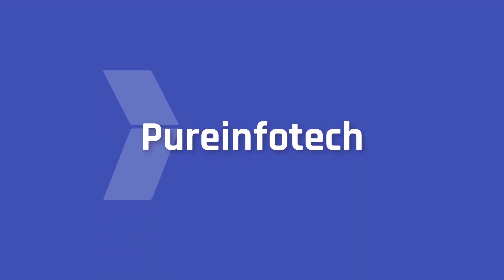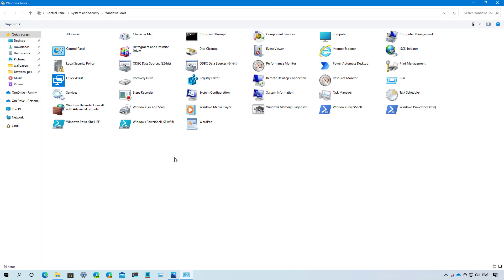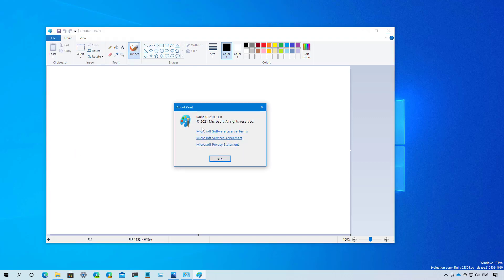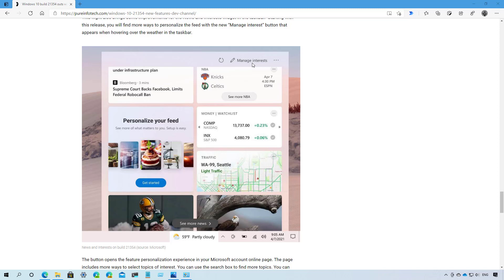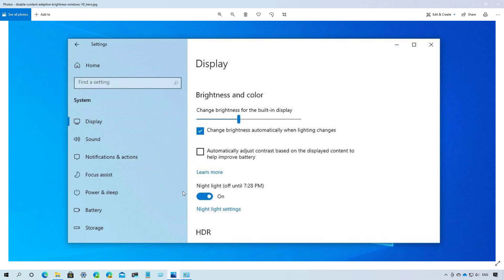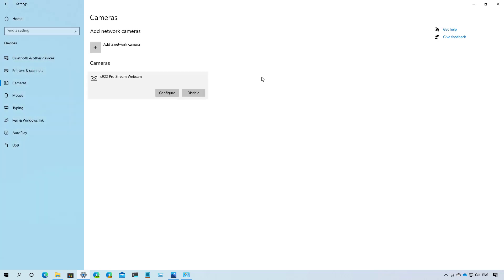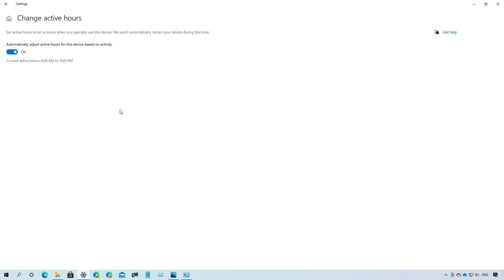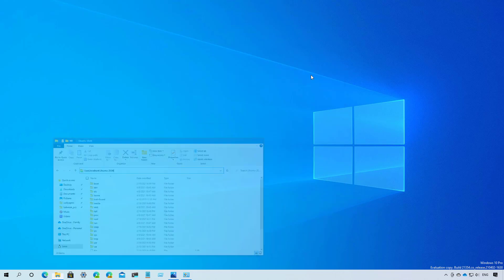Windows 10 build 21354: Cameras settings, display CABC, Start, apps tweaks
Windows 10 build 21354 hands-on with the new Cameras settings, the ability to disable content adaptive brightness control (CABC), changes in the Start menu, File Explorer, and more. More details ➤

00:00 Intro
00:26 Start changes
01:17 App changes
02:21 News widget tweaks
02:47 Disable CABC
03:35 Cameras new settings
04:51 Active hours settings
05:25 WSL improvements
05:55 Closing